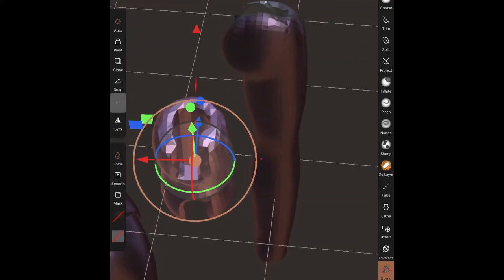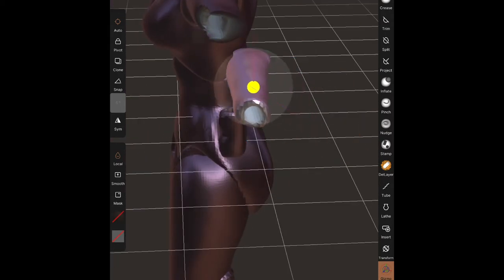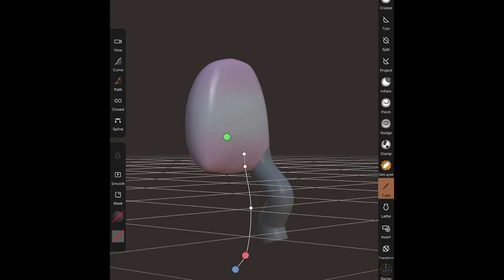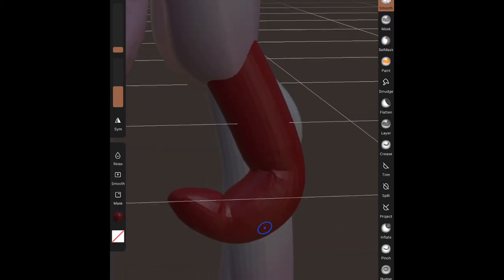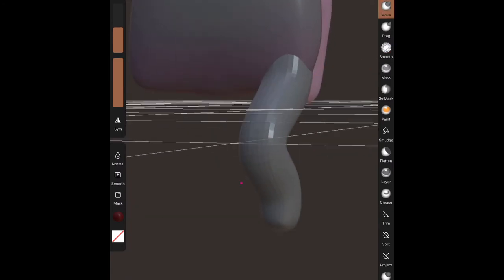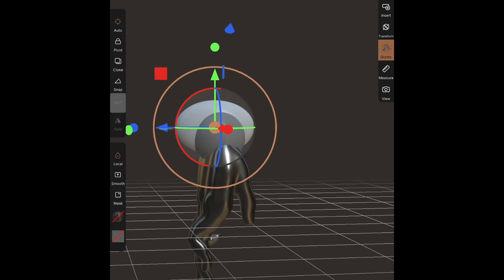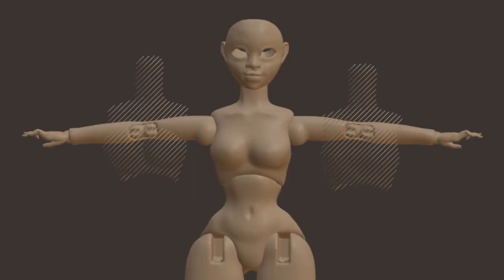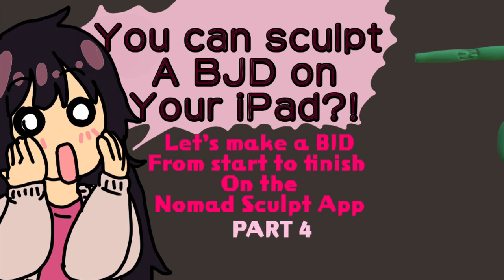3D sculpting a BJD part 4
Part 4 of sculpting a bjd. As always tangents and rants are included.

How long have you guys been in the BJD hobby? How many dolls do you have?